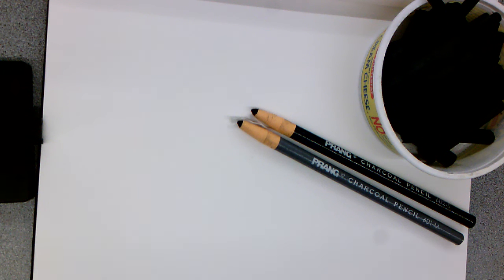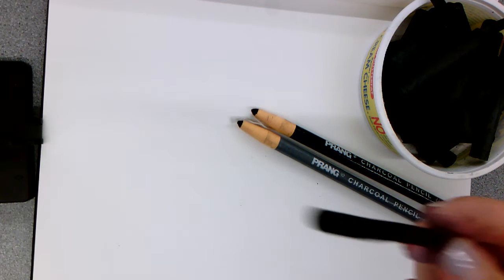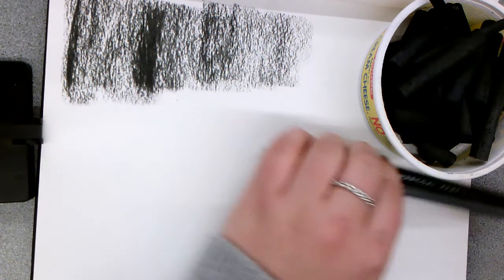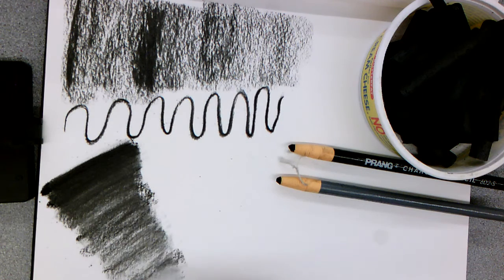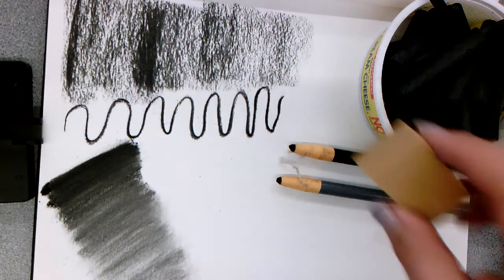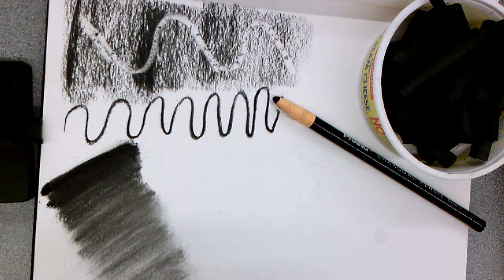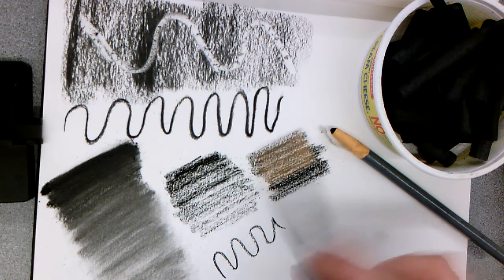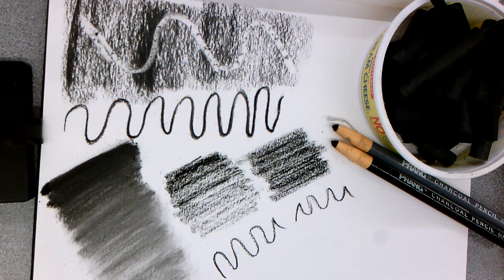Charcoal Techniques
How to use charcoal for drawing